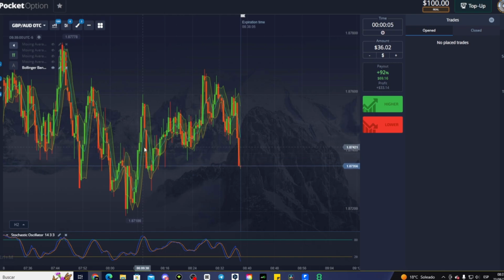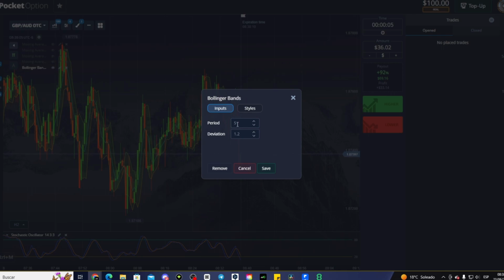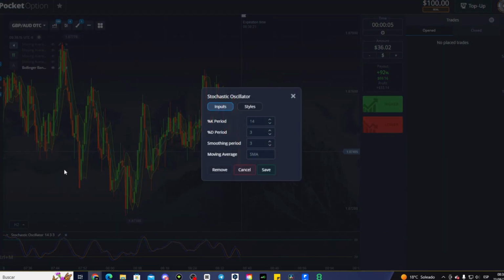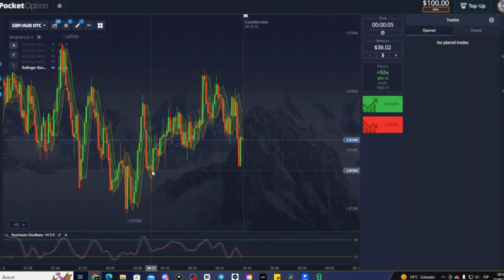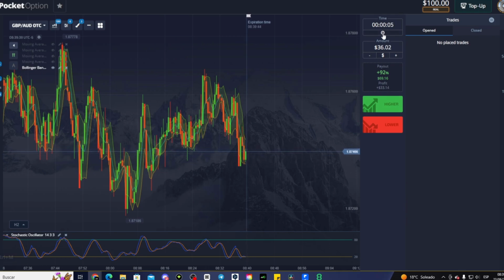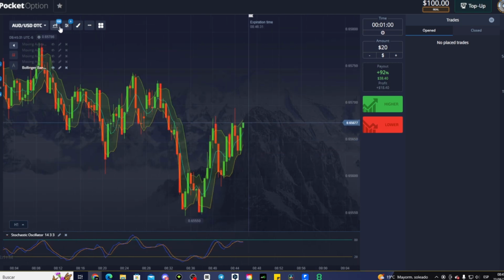I will teach you how to earn $1700 with binary options - BEST STRATEGIES FOR BINARY OPTIONS PART 4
FREE FOREX AND BINARY SIGNALS